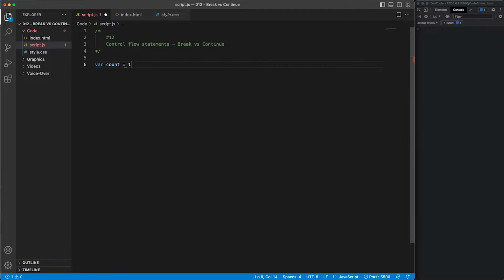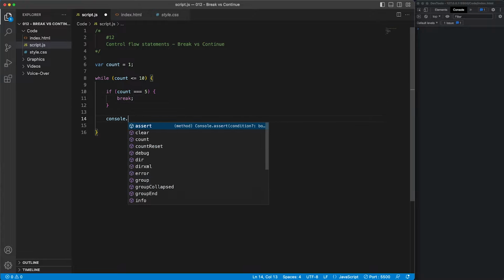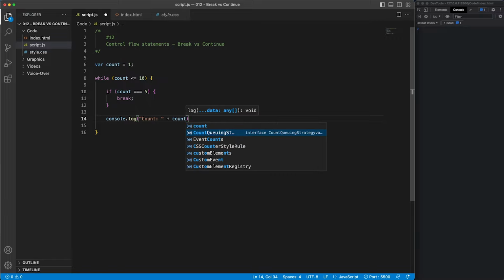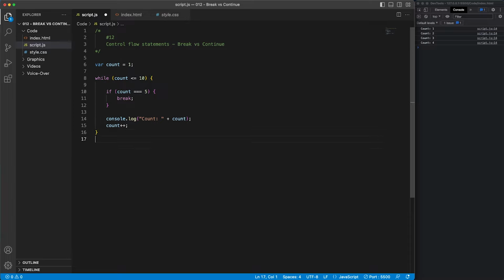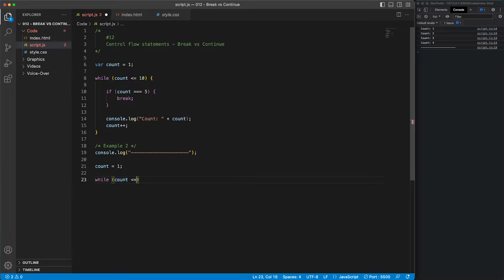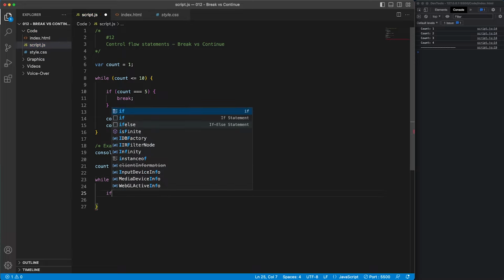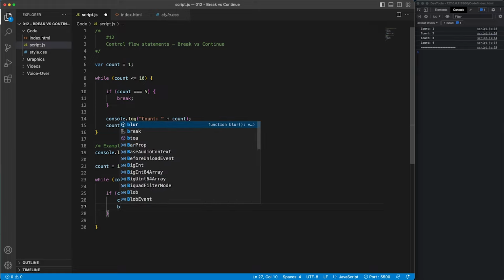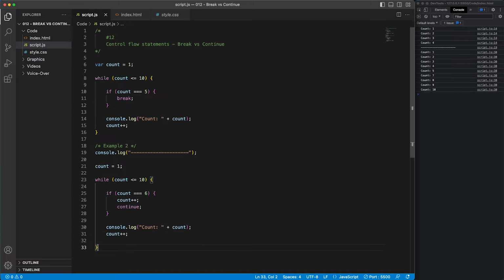JavaScript's Break and Continue: How to Escape Painful Loops (2023)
In this video, we're going to learn how to use JavaScript's Break and Continue functions to escape painful loops.

JavaScript's Break and Continue functions are really helpful for avoiding painful loops. In this video, we'll learn how to use them to escape a painful loop and keep our code manageable. Once you've learned this, you'll be able to avoid painful loops in your code and make your code more maintainable!